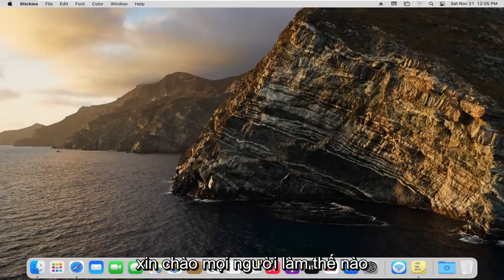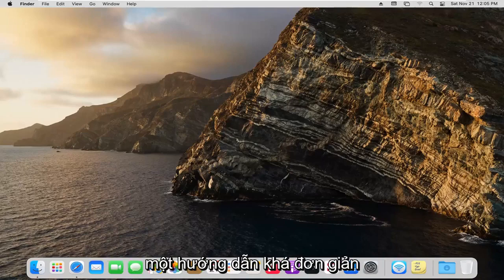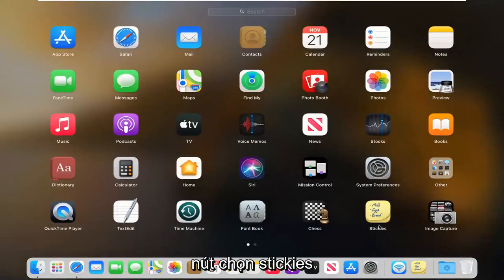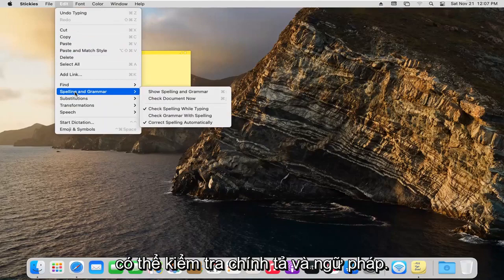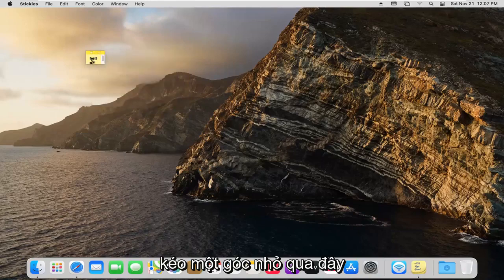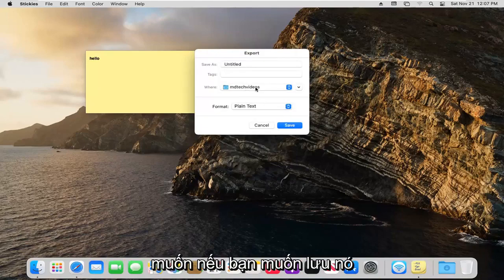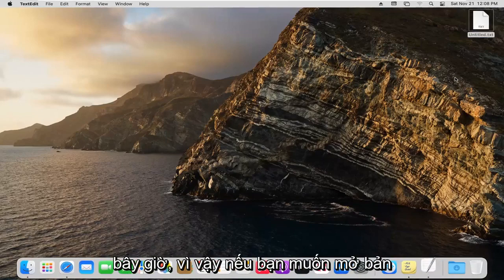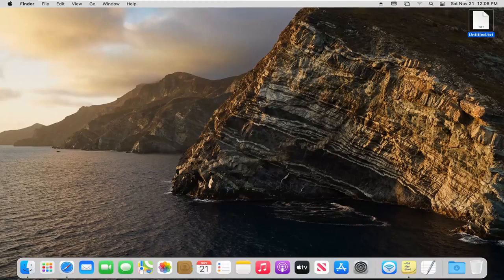Cách thêm các ghi chú đính (Sticky Note) lên màn hình macOS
Cách sử dụng Sticky Notes hoặc Stickies trên Mac hoặc MacBook [Hướng dẫn]

Giữ ghi chú, danh sách và thậm chí cả hình ảnh trong ghi chú dán trên màn hình của bạn. Bạn sẽ thấy các ghi chú bất cứ khi nào ứng dụng Stickies trên máy Mac của bạn được mở.

Các cửa sổ này vẫn còn trên Máy tính để bàn MacBook của bạn miễn là ứng dụng Stickies đang chạy.

Các vấn đề được giải quyết trong hướng dẫn này:
MacBook Pro ghi chú dính trên máy tính để bàn

Hướng dẫn này sẽ áp dụng cho MacBook Pro, Air, Mini chạy hệ điều hành macOS.